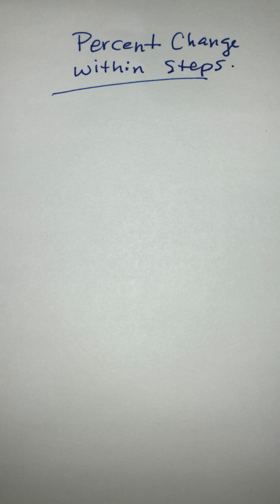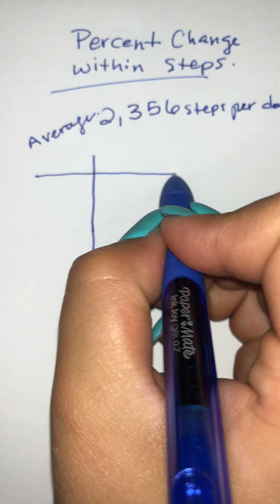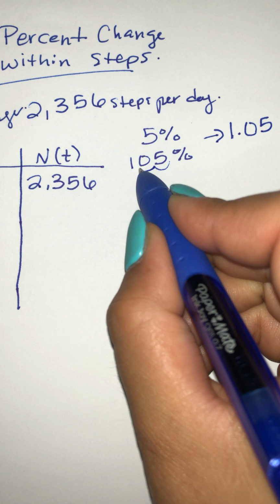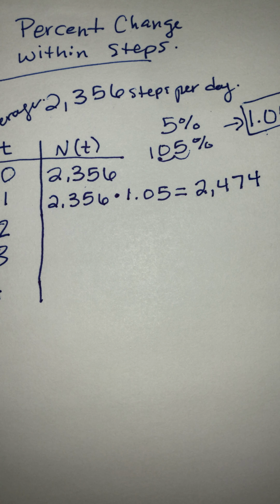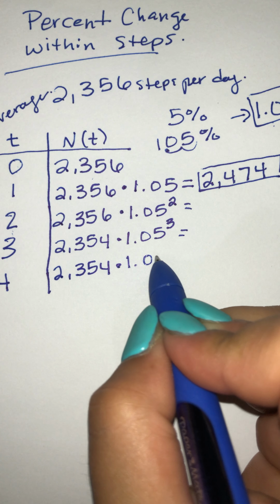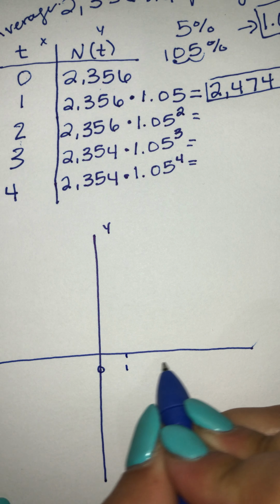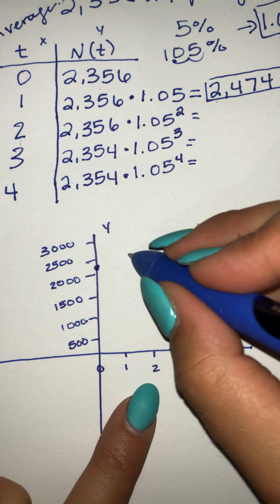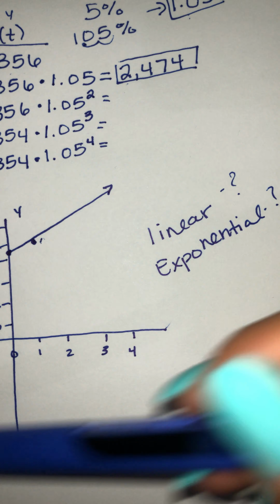Percent Change Within Steps- TRIO UB